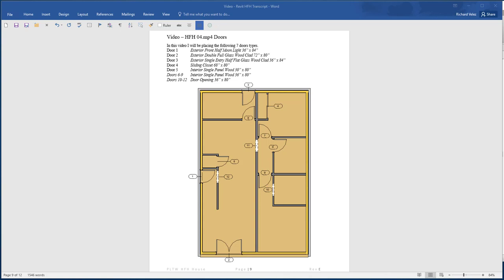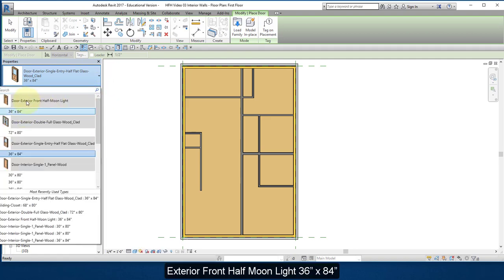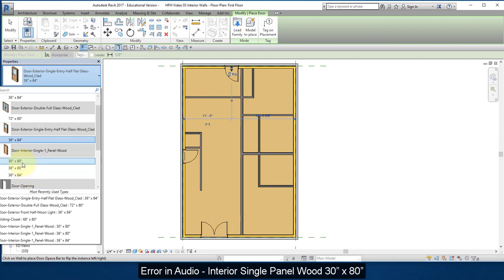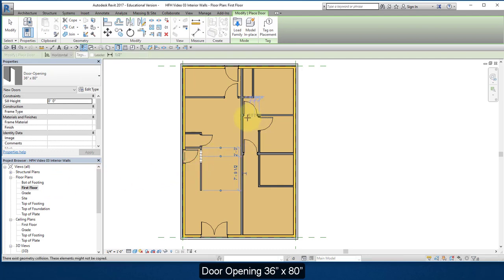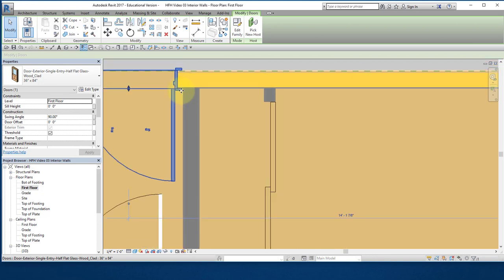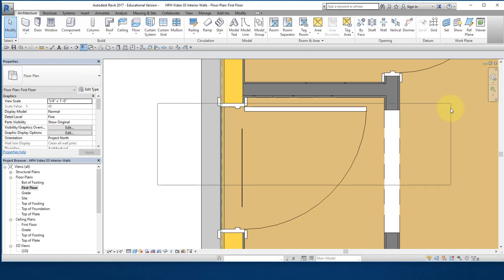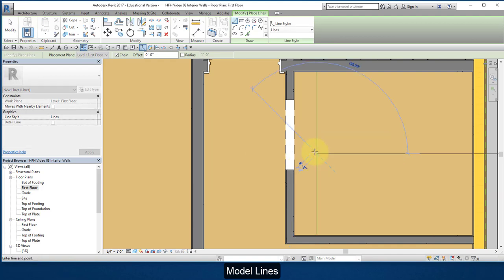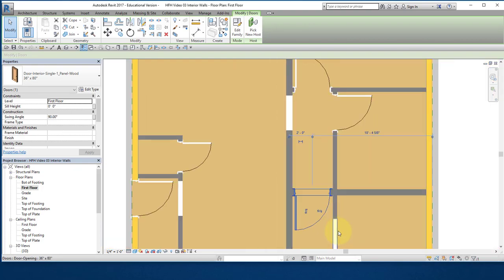CEA 3.2.1 Habitat for Humanity 04 Doors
PLTW CEA 3.2.1 Habitat for Humanity 04 Doors